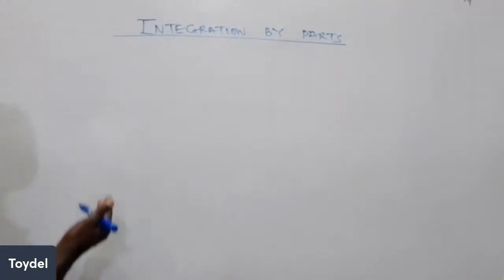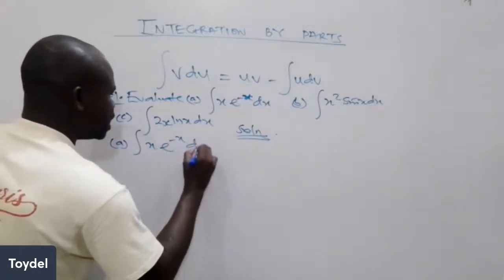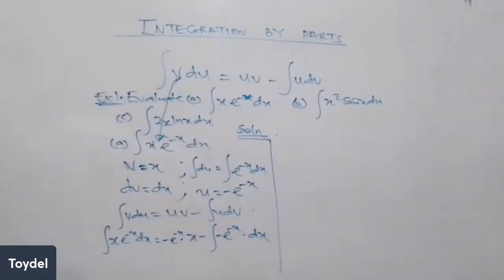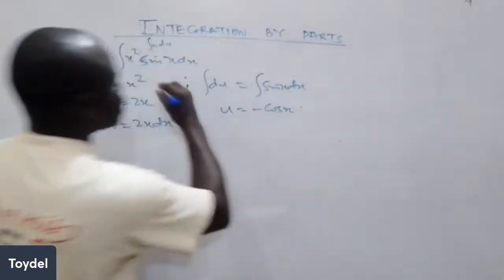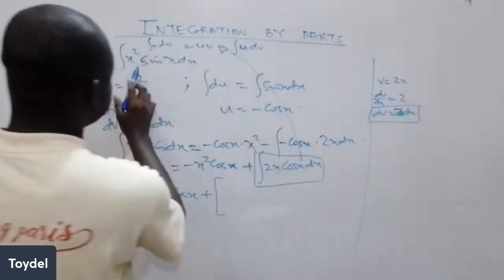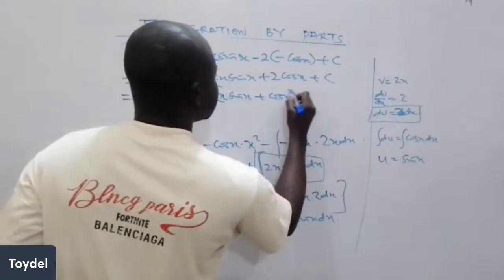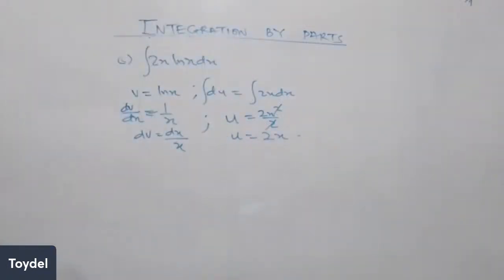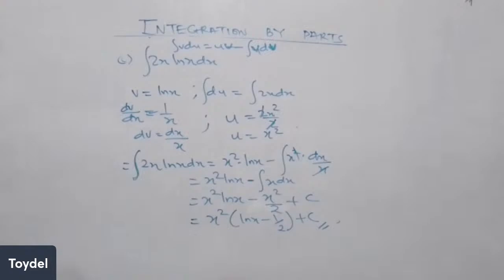Integration by Parts